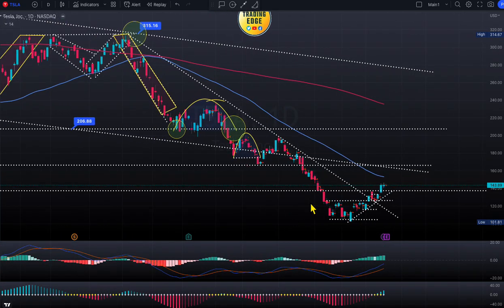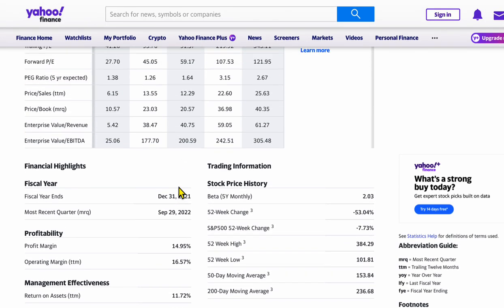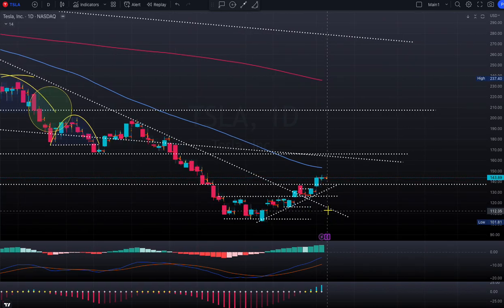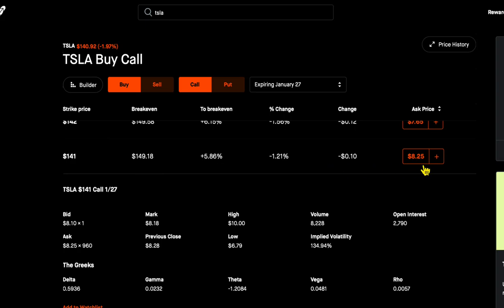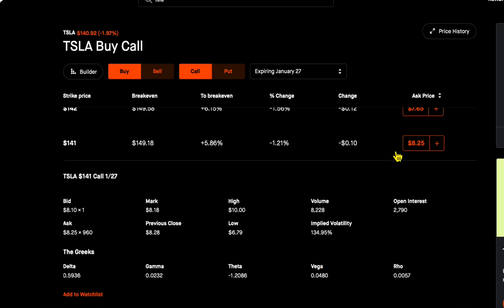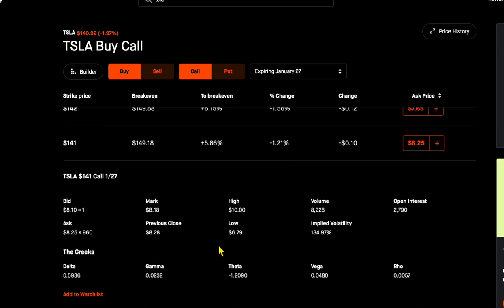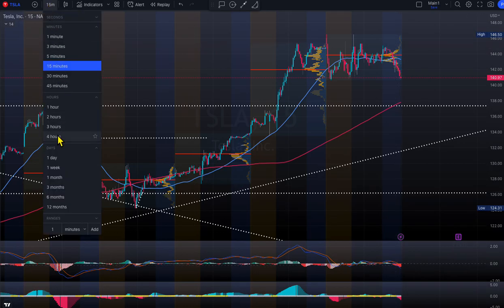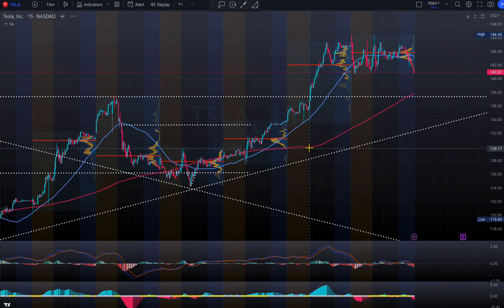TESLA Q4 PRE-EARNING ANALYSIS.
$TSLA Tesla Q4 PRE-earnings technical financial macro analysis. ( $f $gm $nio $lcid $aapl $nvdia $amc $spy $spx )